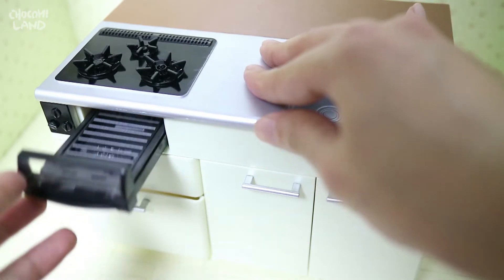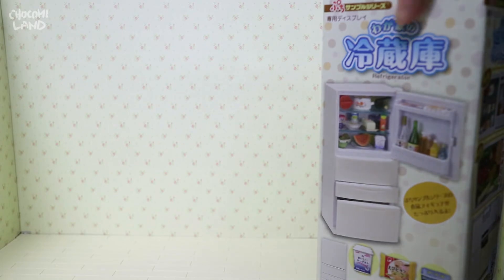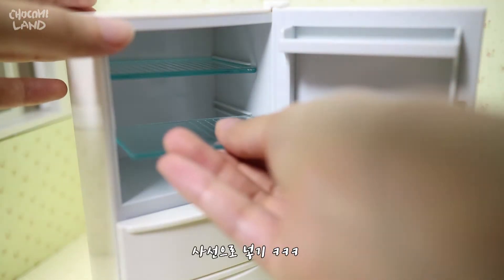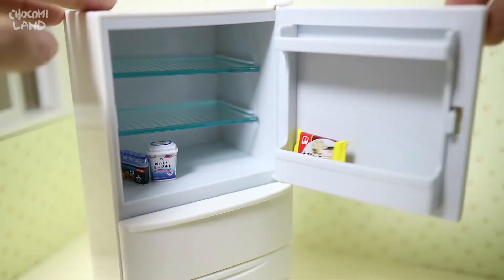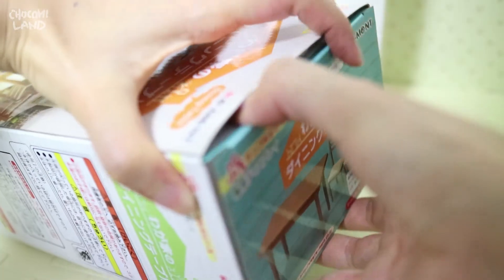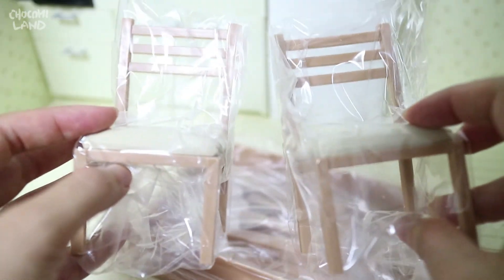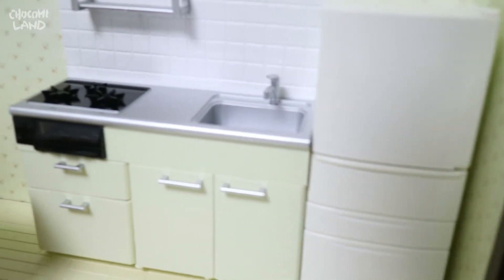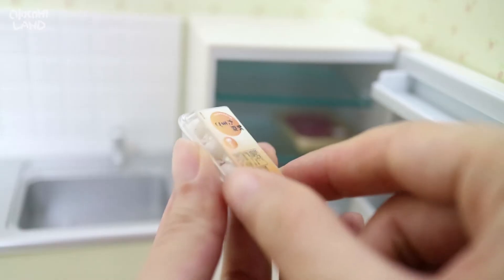리멘트 식완 rement 주방 세트(싱크대, 냉장고, 식탁) | Re-Ment kitchen set | リーメント わが家のお台所, わが家の冷蔵庫, わが家のダイニングテーブル 미니어쳐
올해의 마지막 동영상

❤쪼꼬미랜드 리멘트 식완 개봉기❤
[rement unboxing]

Re-Ment 우리집 부엌(2016)
Re-Ment 우리집 냉장고(2016)
Re-Ment 우리집 식탁(2017)